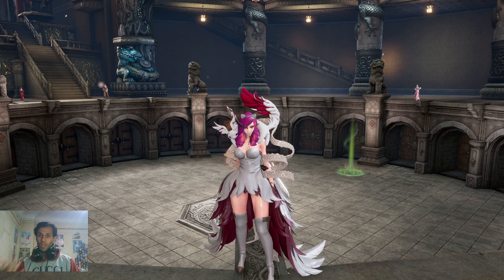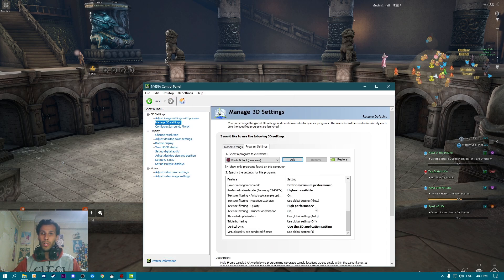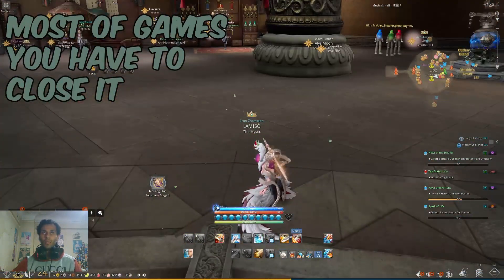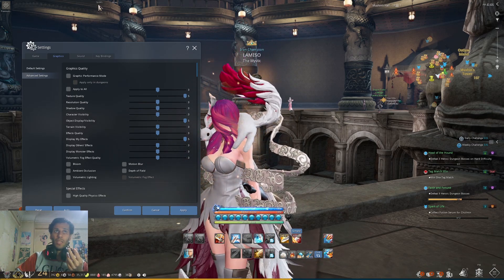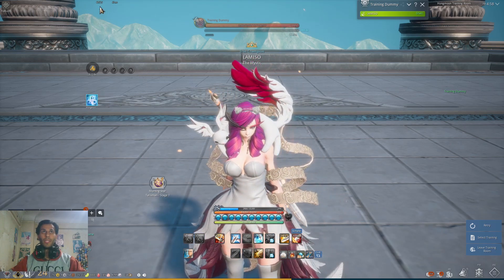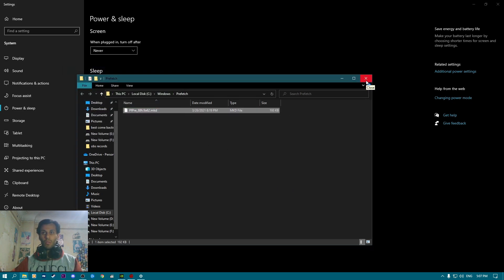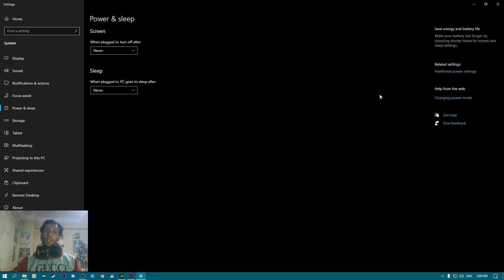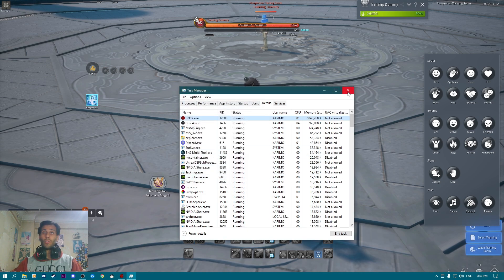Blade and Soul Graphic and Performance Guide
how to make the game having a better performance
as some players having issues after UE4 still so i made this video

requirements for blade and soul after UE4 :

                                Minimum                                  Recommended
Graphics Card :NVIDIA GeForce GT 730          NVIDIA GeForce GTX 1060 6GB
                             / AMD Radeon R7 240             AMD Radeon RX 570 or more
Hard Disk      150GB or more                                150GB or more
OS                       Win 10 64-bit                                         Win 10 64-bit

commands :
Windows button + R
prefetch
temp
%temp%
use NVidia geforce experience
if you have nvidia graphic card